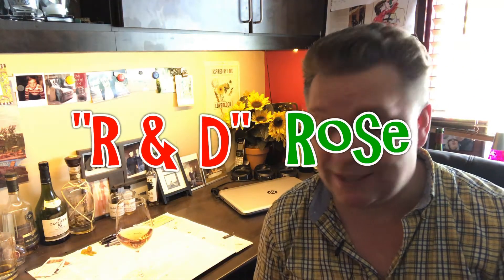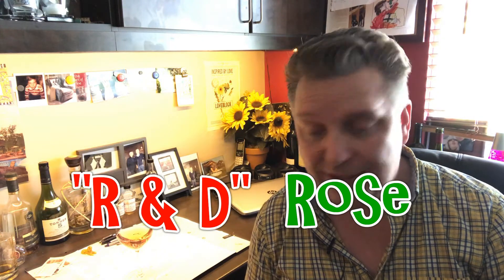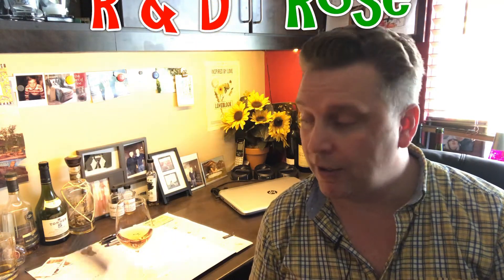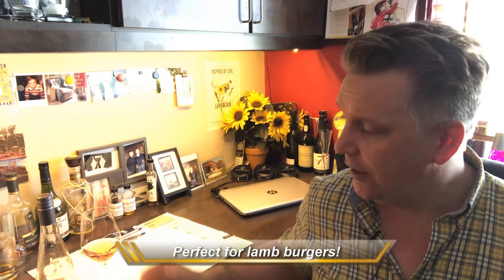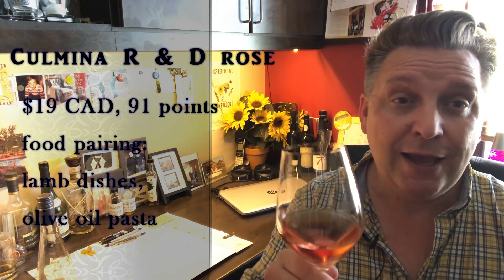2017 Culmina rose wine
such a brilliantly vibrant rose; full of life/dimension/nuance - absolutely perfect for lamb dishes like grilled/roast lamb leg, braised shoulder, lamb burgers/kebabs and also for rich olive oil pastas!